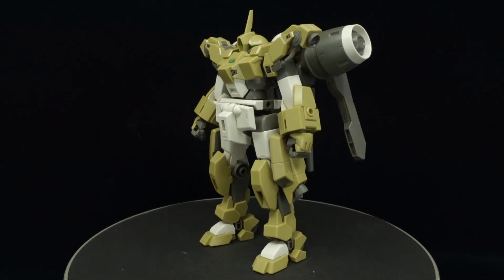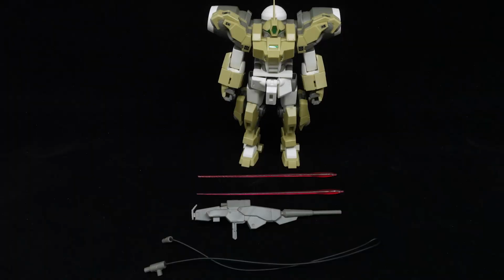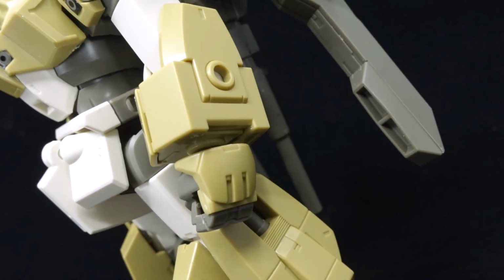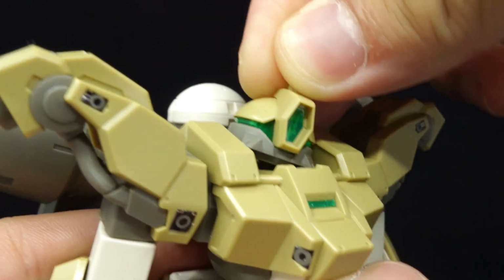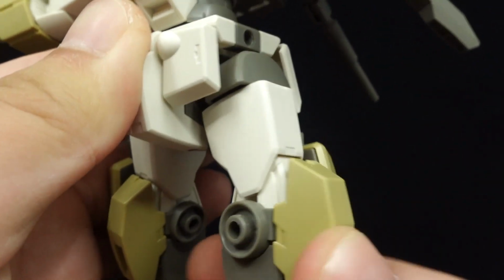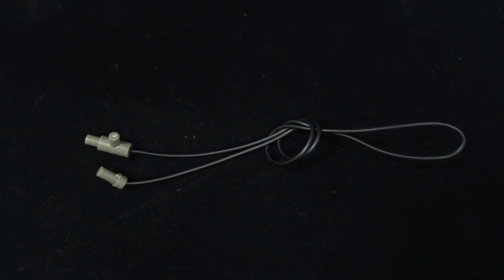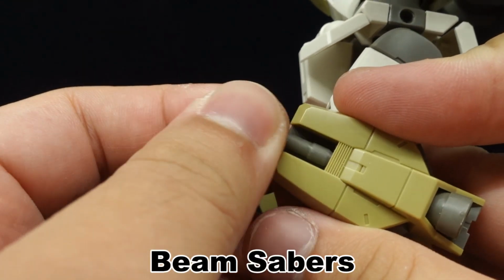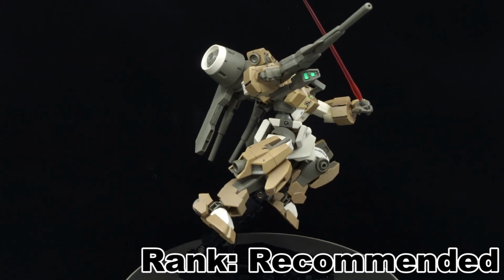HG Demi Barding Review | Gundam: The Witch from Mercury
This is the review of the HG Demi Barding, the state-of-the-art Burion test unit currently loaned to the Earth House.

While we may all have called who pilots this, we were off regarding the introduction and the gimmicks, since neither the initial CG promo material nor the official product photos have showed us everything about the kit. On the surface, it's a Demi unit with heavier armor and a gun and huge backpack, but look past the visual discrepancies, and you'll have something that rivals the Darilbalde in terms of fun.

🕘Chapters:
Release Info (0:00)
Unbox (0:19)
Aesthetics (0:52)
Articulation & Handling (2:04)
Accessories (3:30)
Leftovers (4:32)
Verdict (4:42)
Closing (5:38)